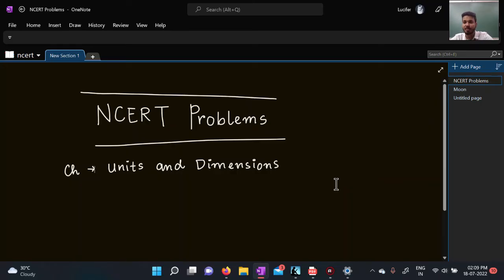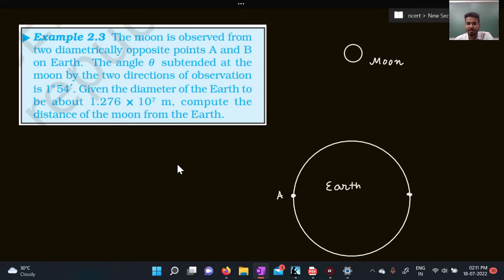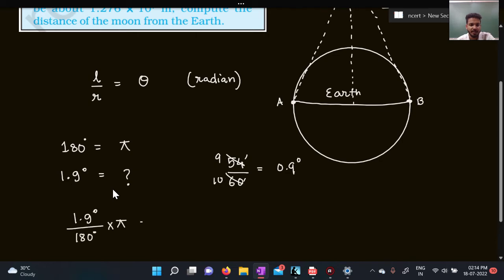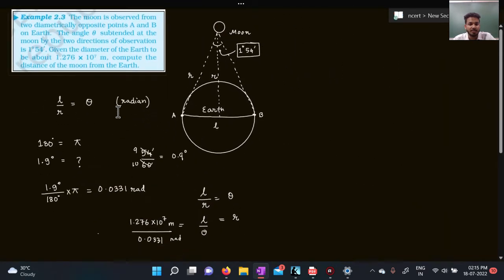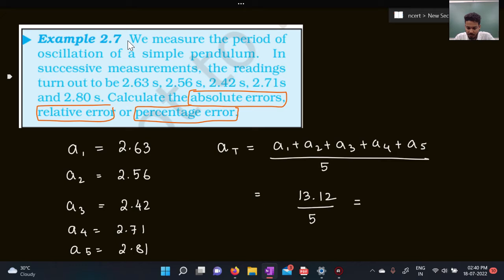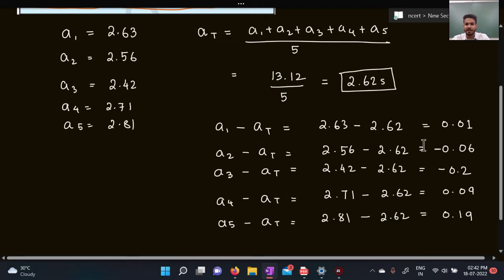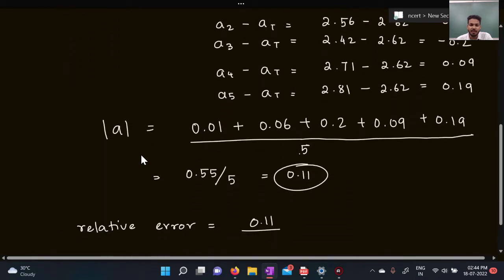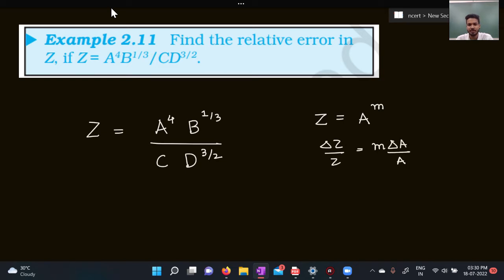NCERT 1 UNITS AND DIMENSIONS: Problem Solving Video